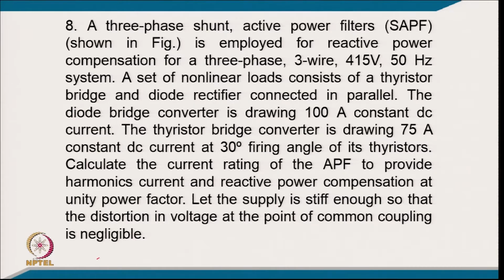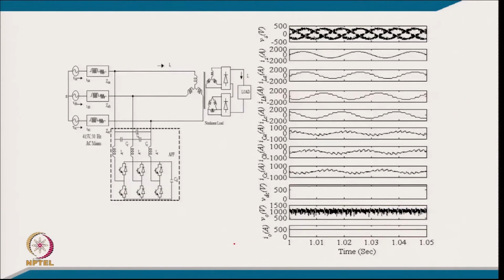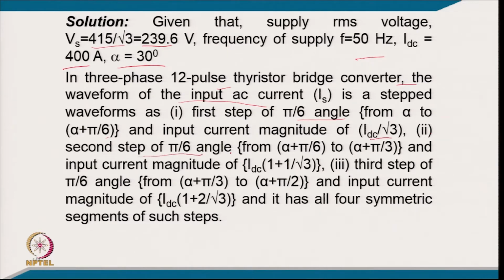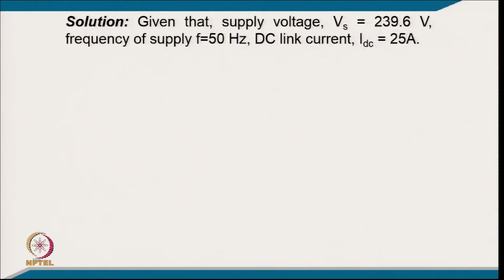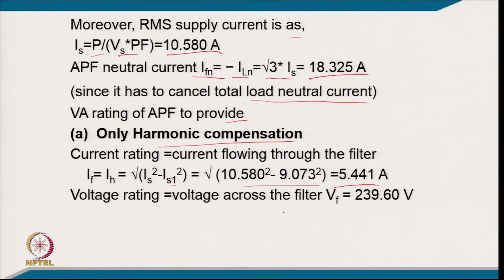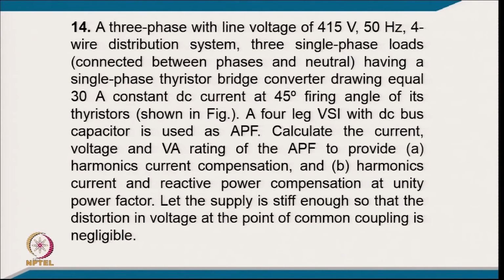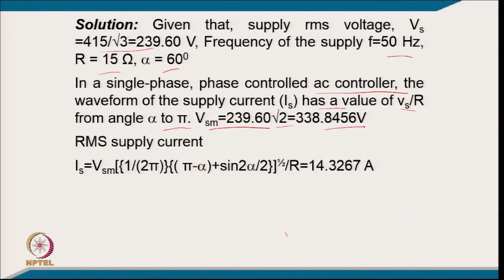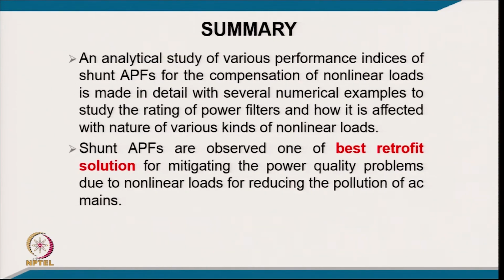Shunt active power filters(contd)